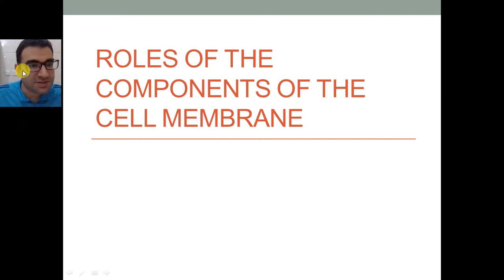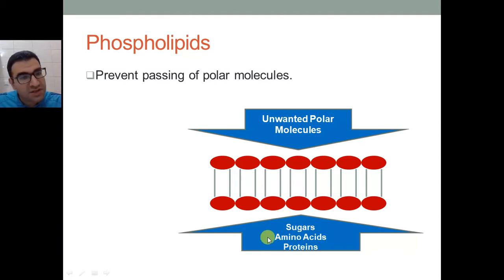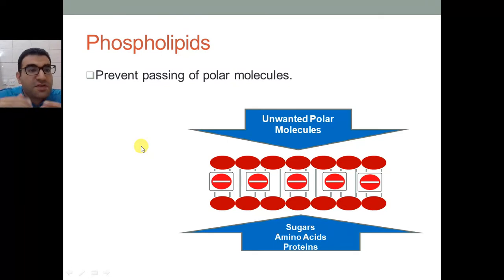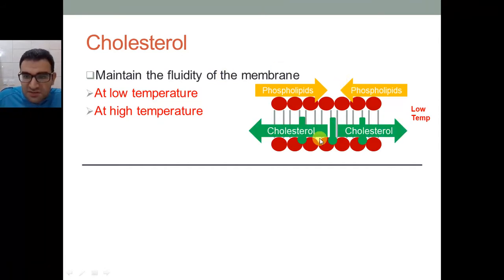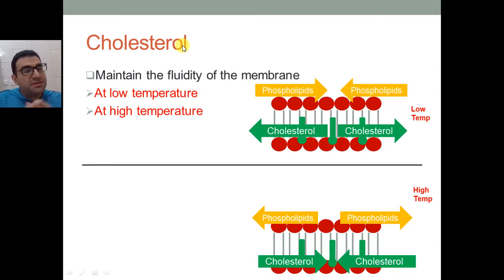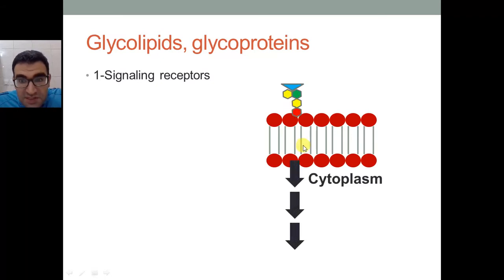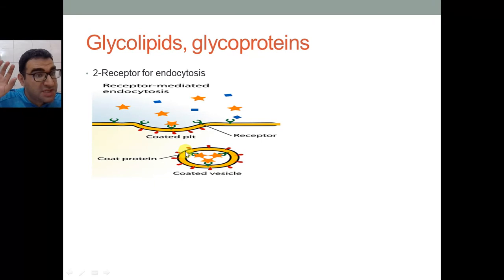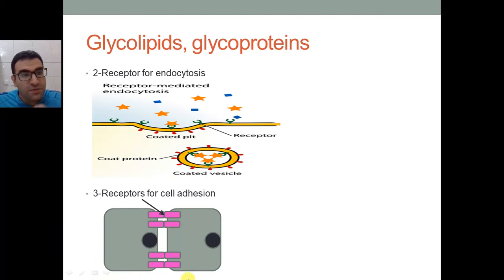roles of components of the cell membrane